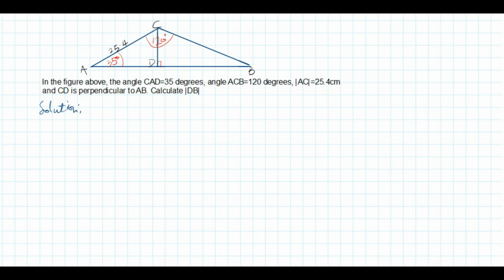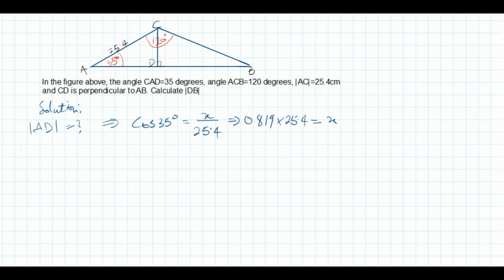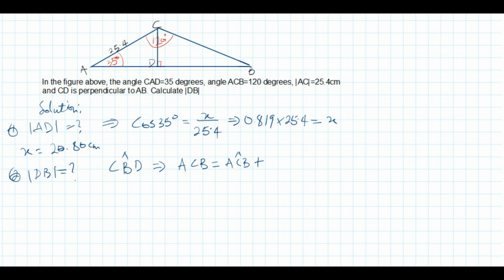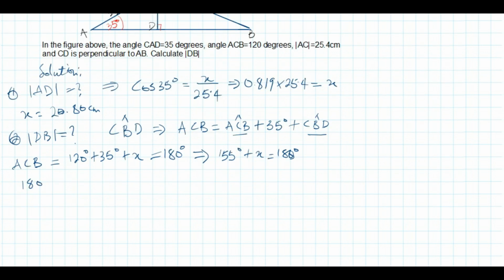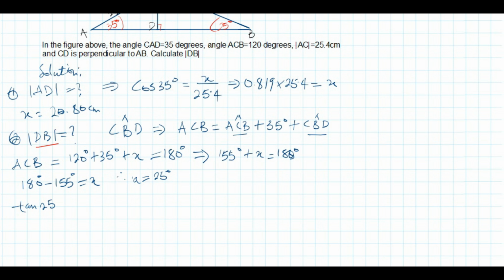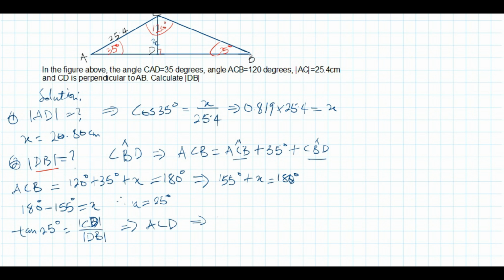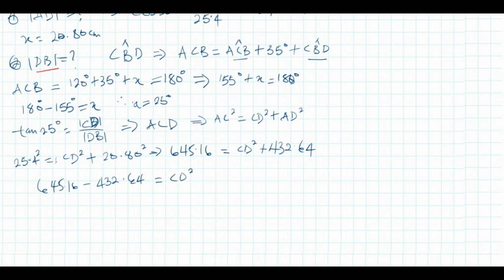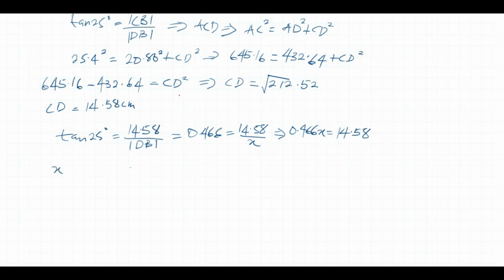Find the missing part of the triangle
This video shows you how to find the length of triangles with the help of angles.